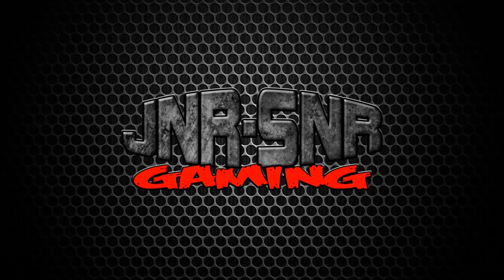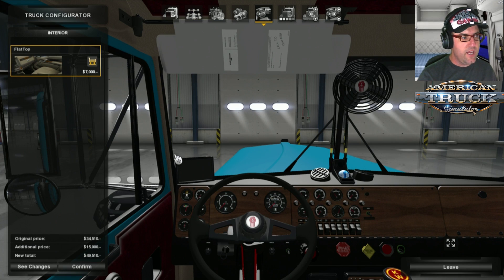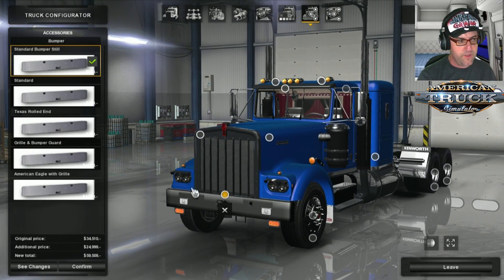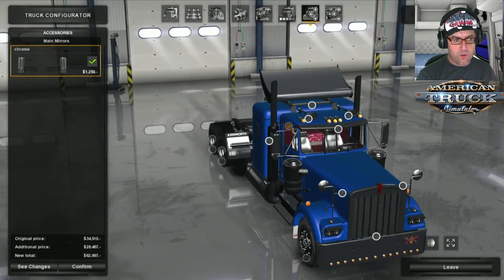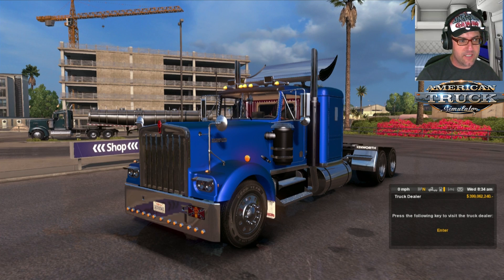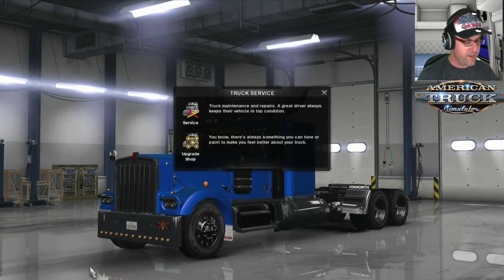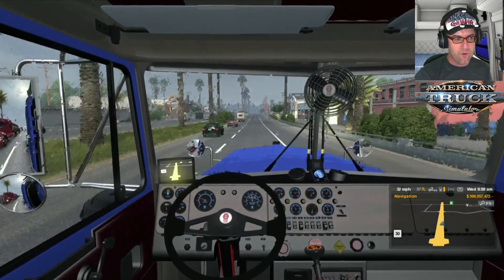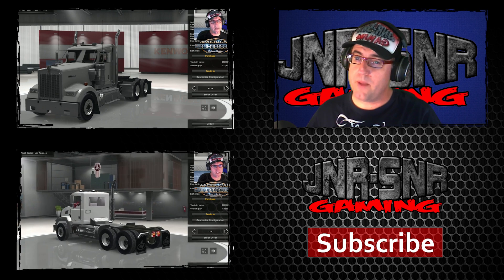AMERICAN TRUCK SIMULATOR MOD REVIEW | Kenworth W900a Fix | ATS MOD REVIEW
Today on American Truck Simulator Mod Review we take a look at the Kenworth W900a fix by Stas556, dmitry68, and Kriechbaum. This mod was a very popular mod in ETS 2 and has been ported over to American Truck Simulator.

The big question is has it been ported over correctly or is it just totally wrong? Watch and see.

Links
Kenworth W900a Fix

Steam Link
American Truck Simulator

Other Links
ATSmods